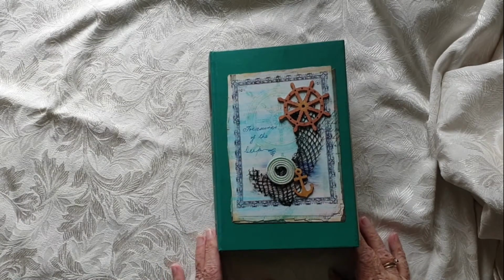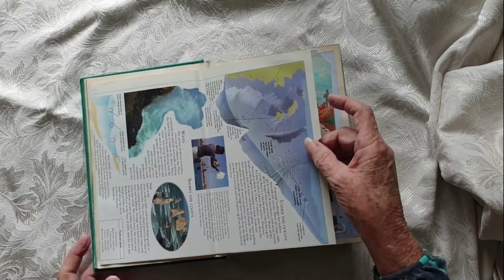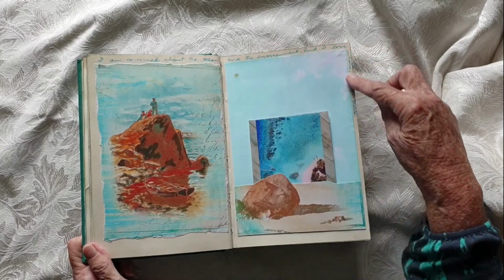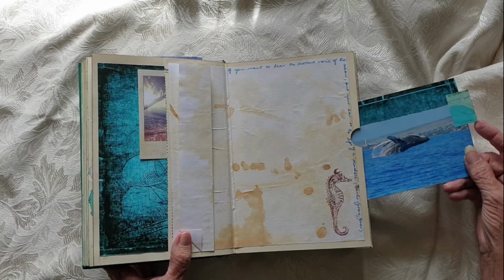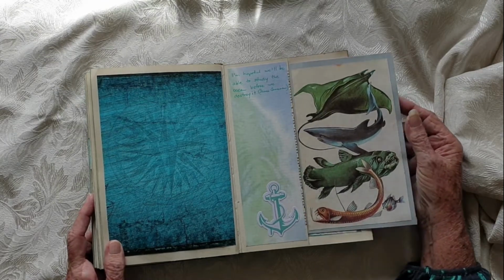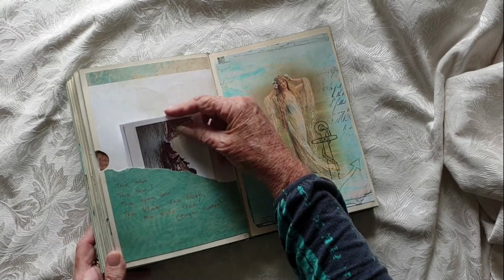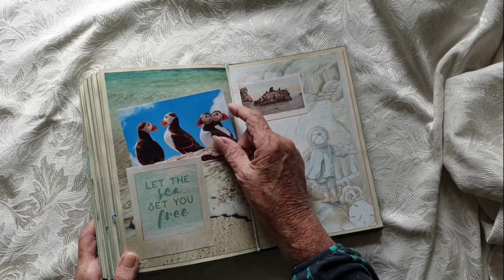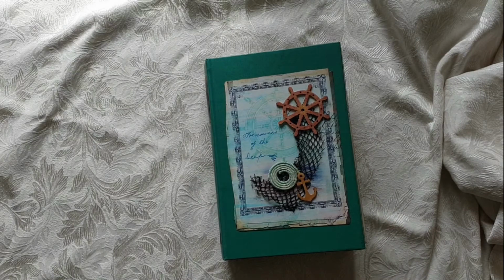Treasures of the Deep | design Team Project April | Lavender Blu ***SOLD THANK YOU***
A wonderful environmental junk journal using the "By The Sea" printable kit from Lavender Blu (on Etsy). You will love all the quotes about the sea, and the gorgeous ocean imagery.

My love of the deep blue sea is evident in this journal. If you are an ocean lover and aware of the need to treasure it, this junk journal is for you!

Pages feature images from the kit as well as many public domain pictures from New York Public Library and Pixabay. Book pages from the vintage book and from an old encyclopaedia enhance the journal.

You can own this beautiful junk journal:

The printable kit  "By The Sea" has 6 x double A4 pages for folding in half. Images can be resized. Get the printable here: